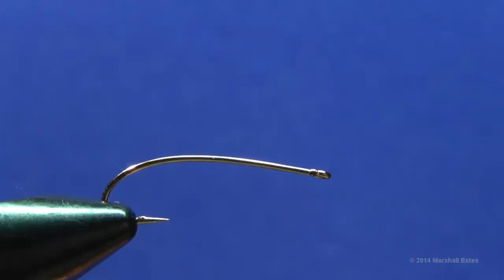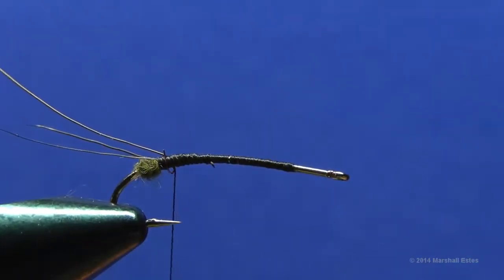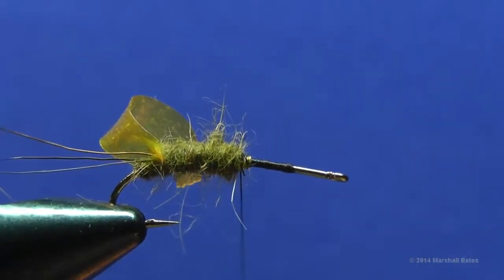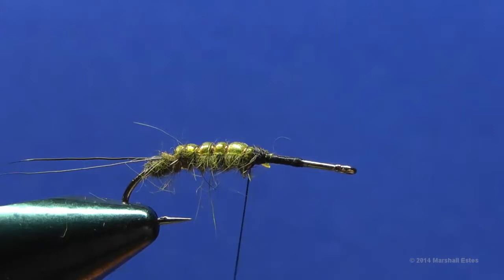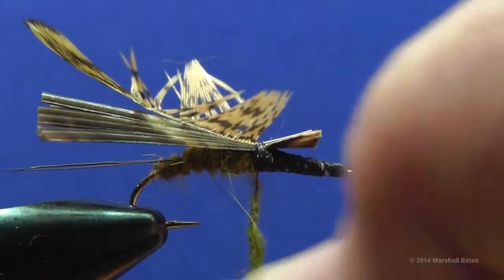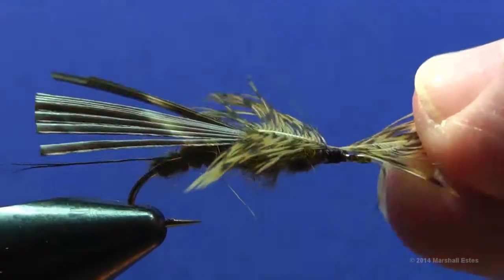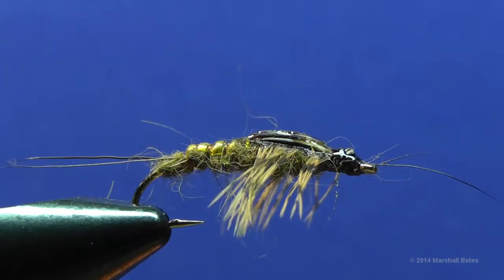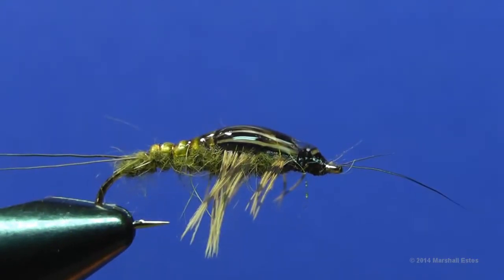Marshall's Golden Stone